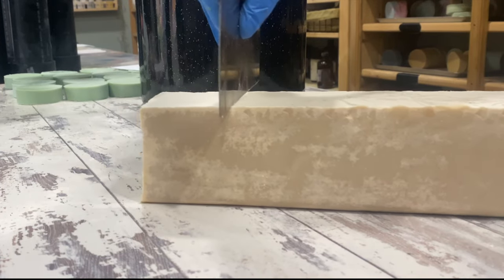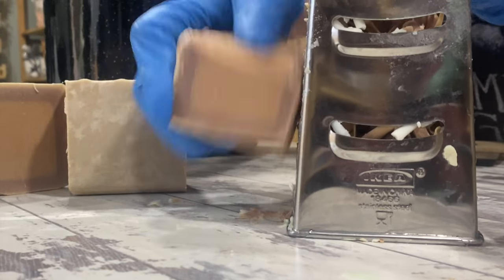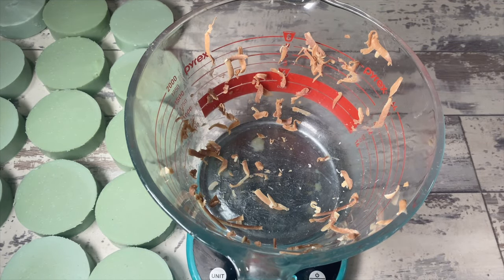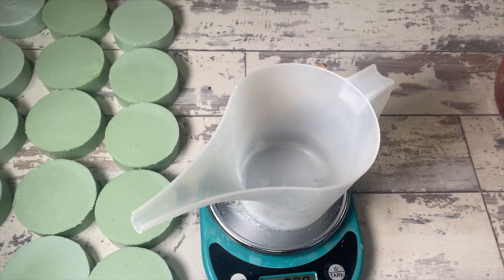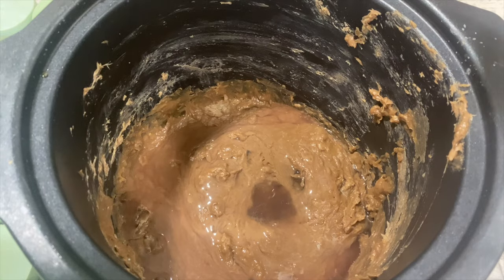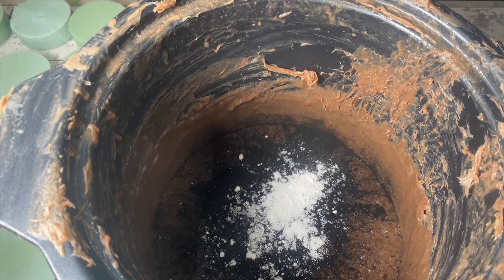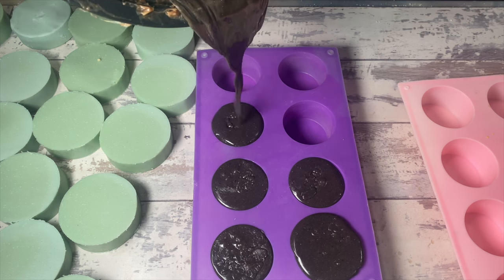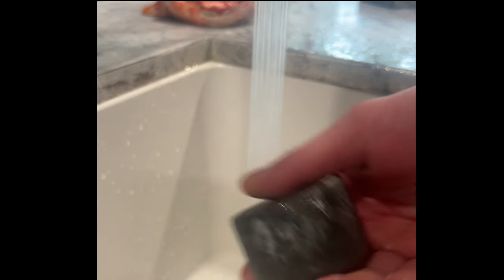Hot Process Face Soap Recipe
We are making a batch of soap specifically formulated to tackle all things aging.